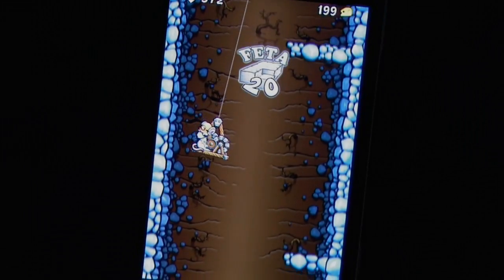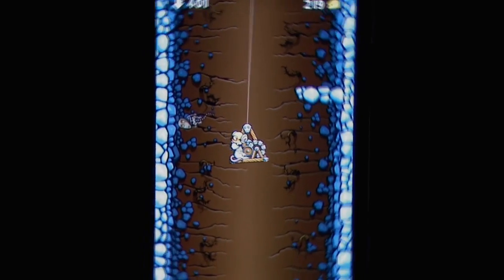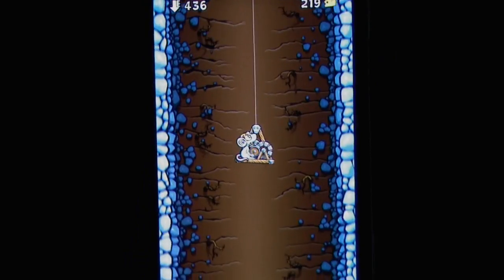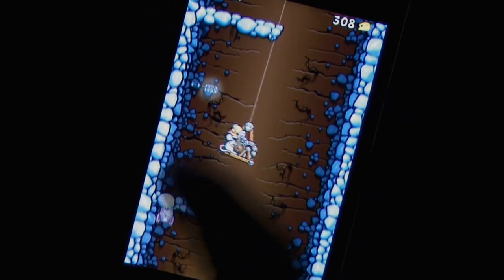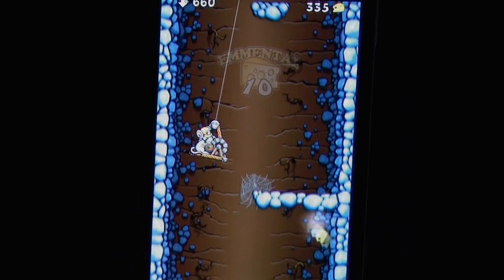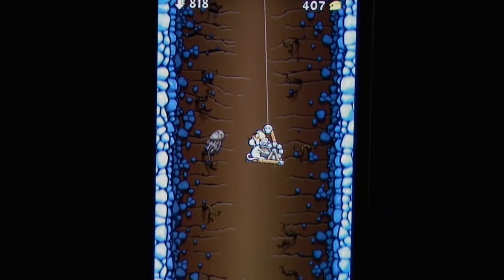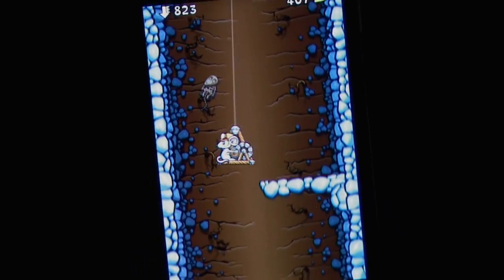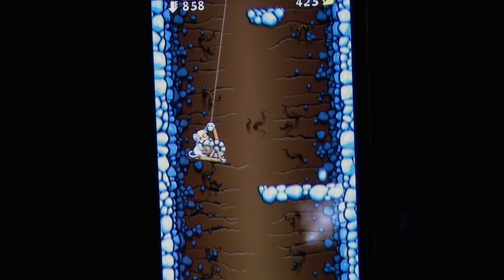Cave Mice iPhone Gameplay Review - AppSpy.com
Cave Mice iPhone Gameplay Review.

- View App Rating & Current Price